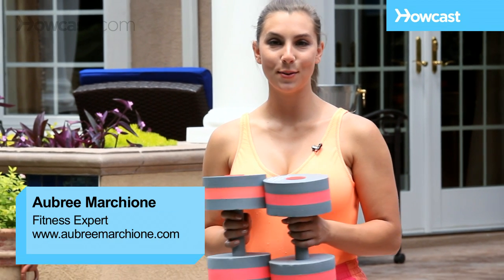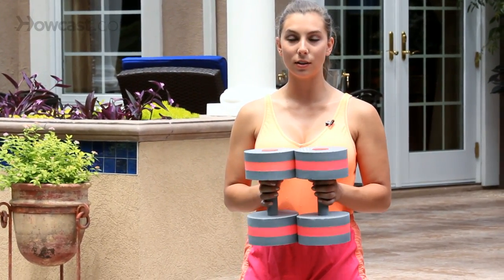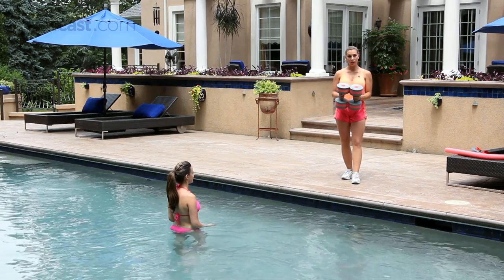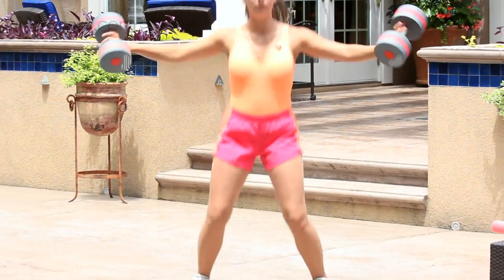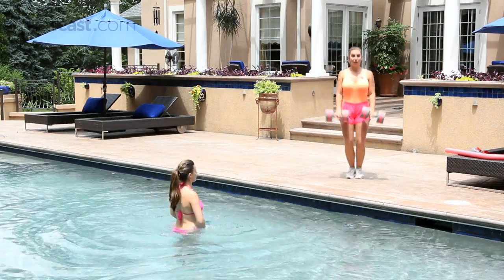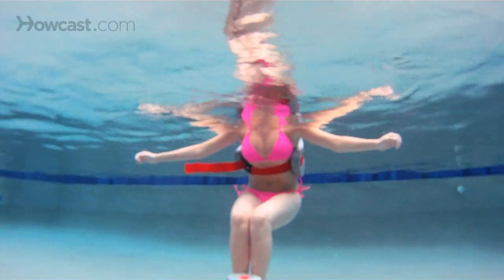How to Use Dumbbells | Water Aerobics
Water dumbbells can used to make any workout a little bit harder or in some cases a little bit easier when you're working out in the water. When you're using water dumbbells make sure that you have dumbells that are suitable for your ability level. They come in all different weights.

When you use water dumbbells for any of the arm exercises that you do you want to make sure that you keep them in the water. If you bring them out of the water it defeats the purpose. So you want to keep them in the water for any of the moves that you do.

You can even use them to make your cardio workouts a little bit harder, too, such as jumping jacks. So you can use water dumbbells when you're doing any of your cardio stuff.

You can also use water dumbbells for ab exercises. You can put them under your knees. Or you can also - if I was in the pool I would stand on this with both feet and lift both feet up to my chest. So you can be very creative with water dumbbells. They're used for a lot of different things. The most important thing is to make sure they fit your ability level. And you keep them in the water when you're doing your arm exercises. So add them into any routine to make it a little harder or a little bit easier.